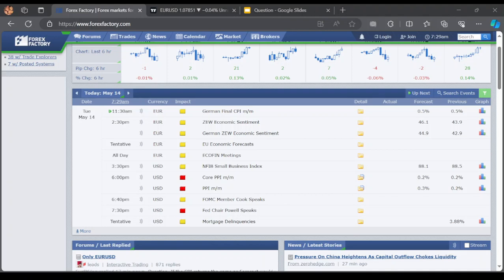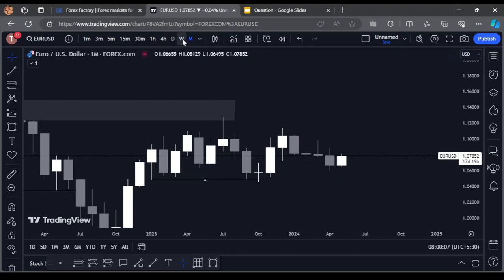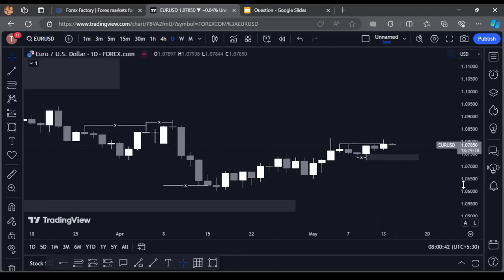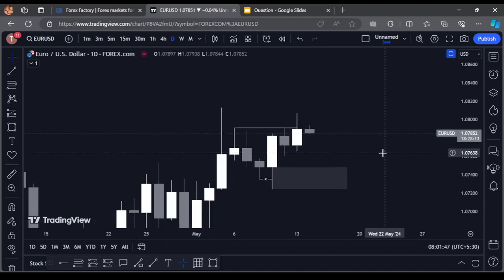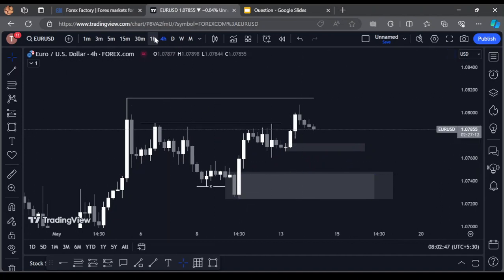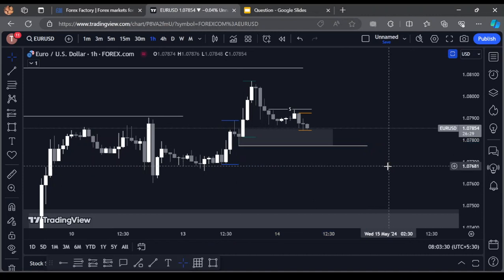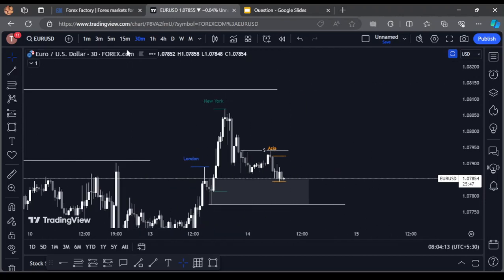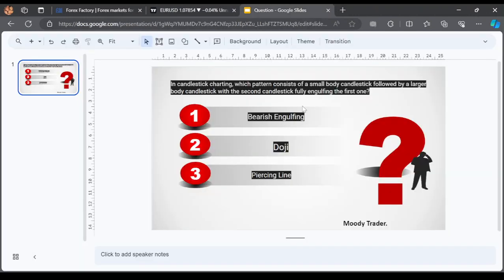EURUSD ANALYSIS TODAY | Tuesday 14 MAY 2024 | EURUSD FORECAST